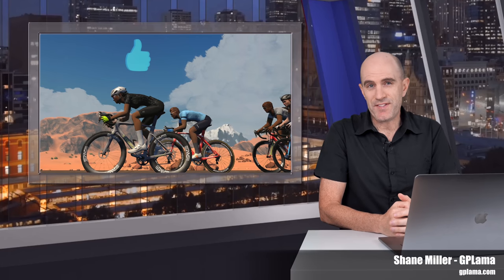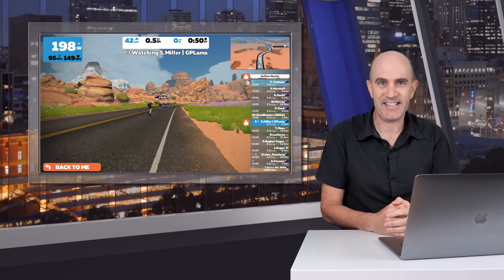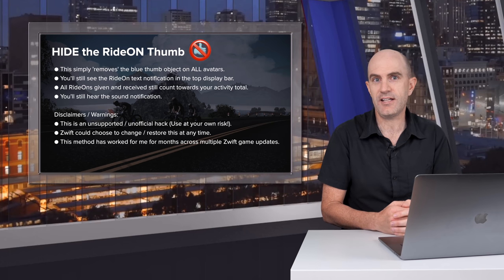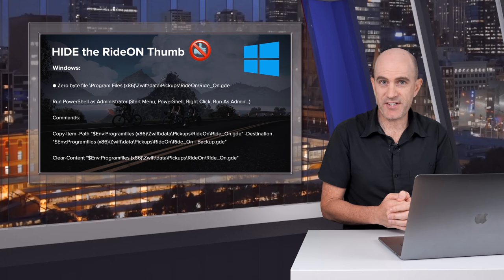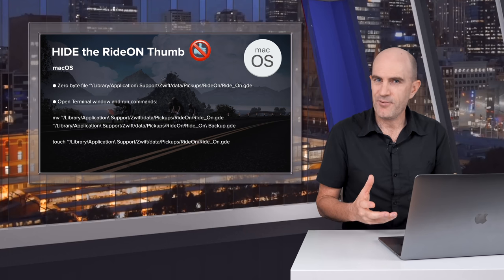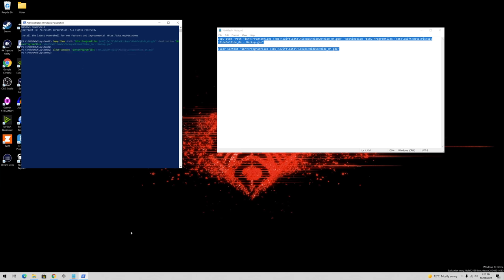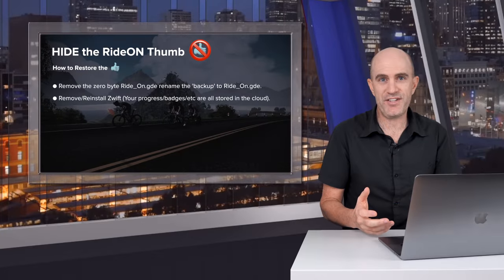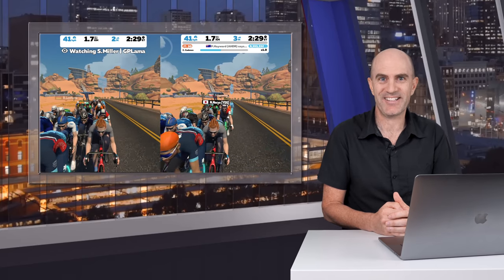ZWIFT: How to HIDE the RideON Thumb 👍🏼 // Swift Zwift Tip Hack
How to remove the blue RIDEON thumb appearing from the sky in Zwift on both PC and macOS.

Note: I don't have a simple solution for IOS, tvOS, and Android. PC and Mac allow for easier file system access.

HOW-TO Commands:

Windows:
● Zero byte file \Program Files (x86)\Zwift\data\Pickups\RideOn\Ride_On.gde

● Run PowerShell as Administrator (Start Menu, PowerShell, Right Click, Run As Admin...)

Copy-Item -Path "$Env:Programfiles (x86)\Zwift\data\Pickups\RideOn\Ride_On.gde" -Destination "$Env:Programfiles (x86)\Zwift\data\Pickups\RideOn\Ride_On - Backup.gde"

Clear-Content "$Env:Programfiles (x86)\Zwift\data\Pickups\RideOn\Ride_On.gde"

macOS:
● Zero byte file ~/Library/Application\ Support/Zwift/data/Pickups/RideOn/Ride_On.gde

● Open Terminal window then.

mv ~/Library/Application\ Support/Zwift/data/Pickups/RideOn/Ride_On.gde ~/Library/Application\ Support/Zwift/data/Pickups/RideOn/Ride_On\ Backup.gde

touch ~/Library/Application\ Support/Zwift/data/Pickups/RideOn/Ride_On.gde